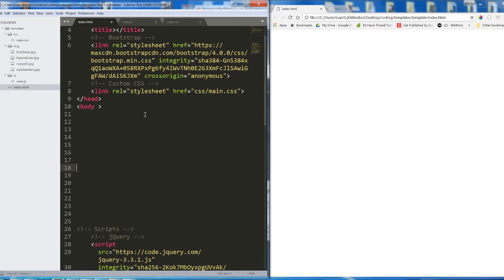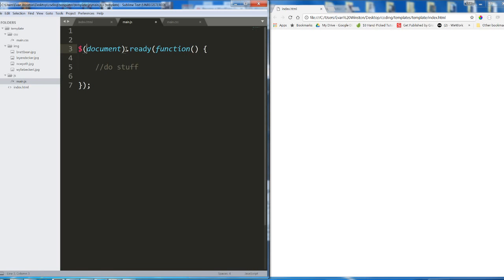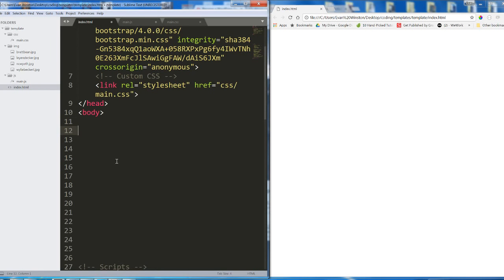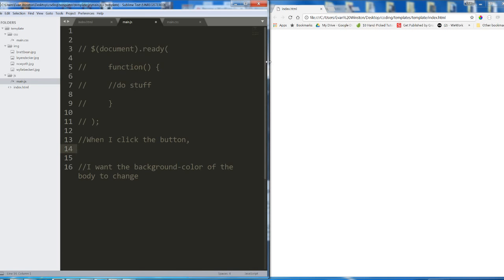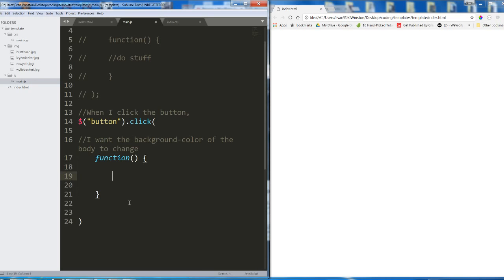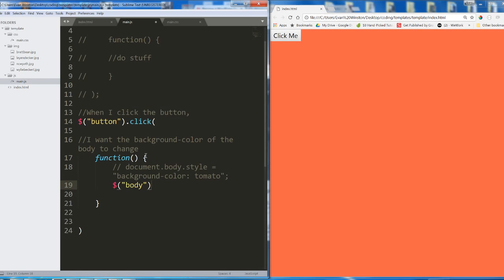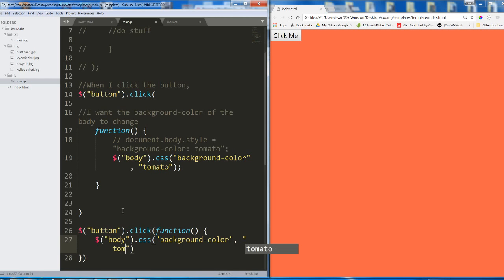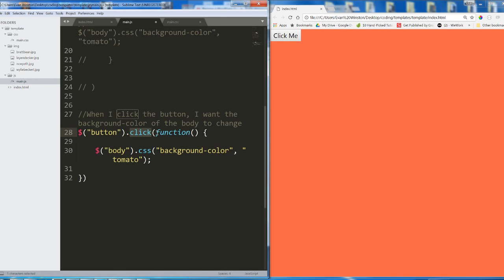2 jQuery Syntax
Codify Academy, jQuery Syntax